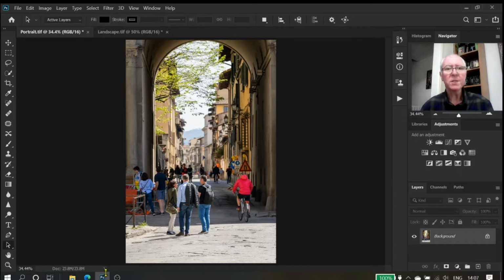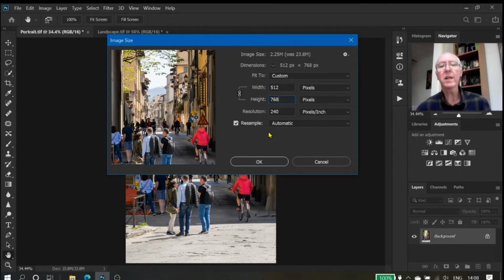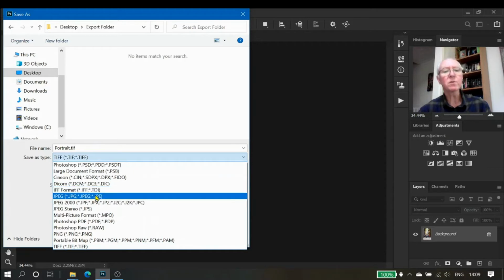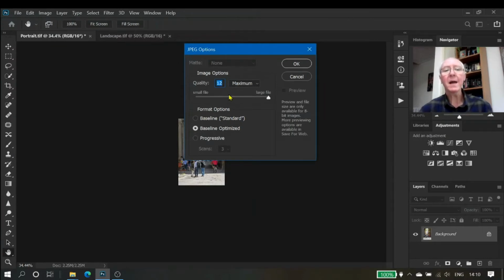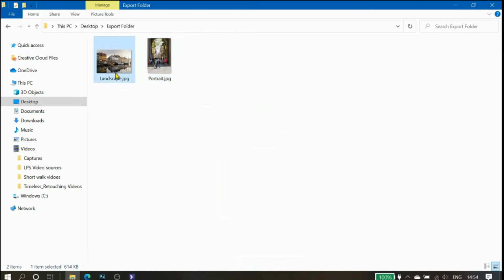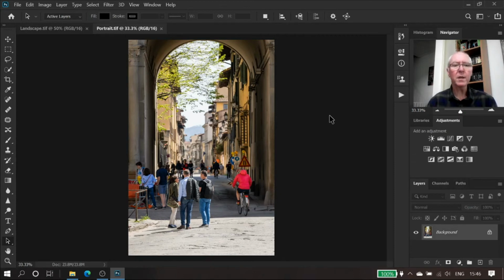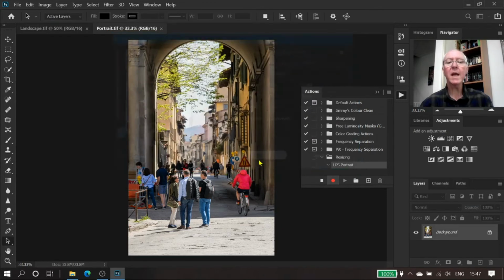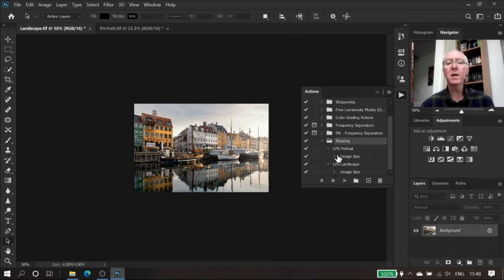Resizing and more in Photoshop CC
In this video I talk about resizing, exporting or saving and also actions.

Where the video references converting or assigning a profile, either will work but 'Convert to Profile' is more reliable for ensuring colour consistency across platforms.

Also for most competitions they require only 8 bit images.  In Photoshop this can be checked or changed by clicking Image then Mode and ensuring 8 bit is selected.